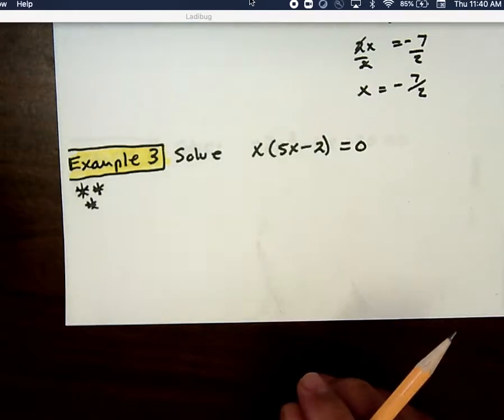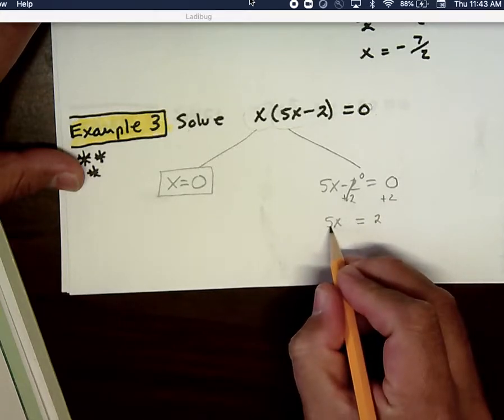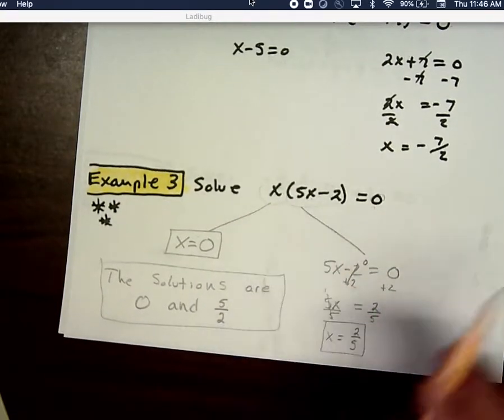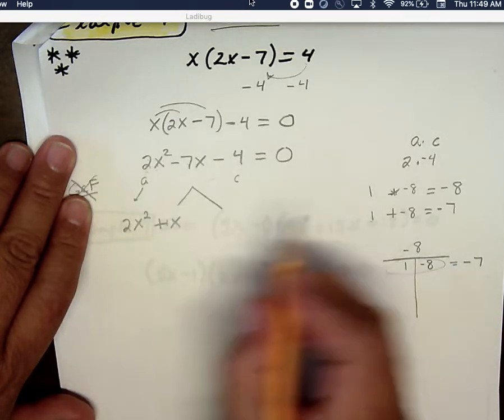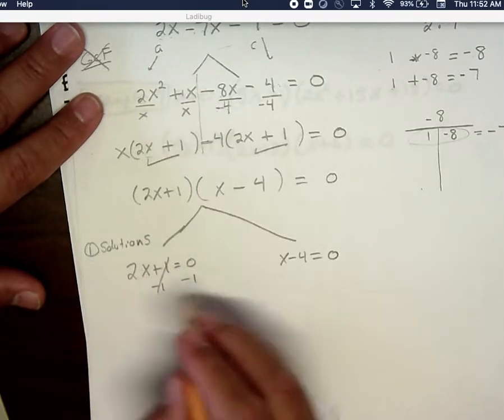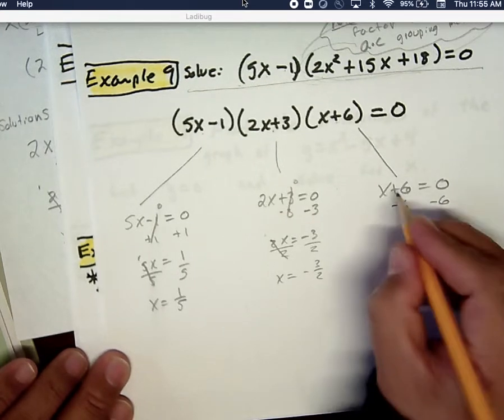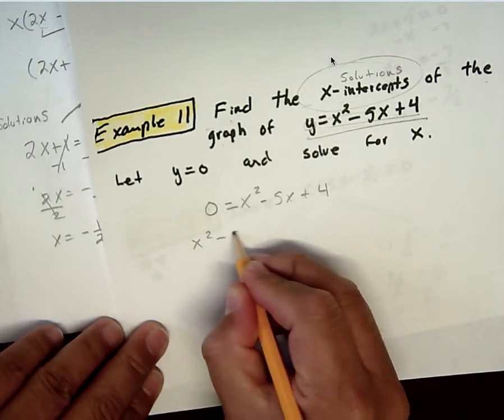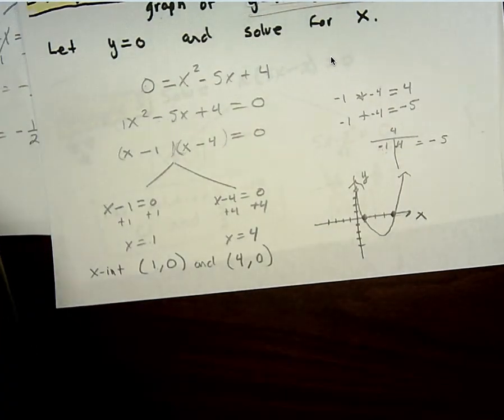MCP Section 6.6 solving quadratic equations by factoring Ex 3, 6, 9, 11